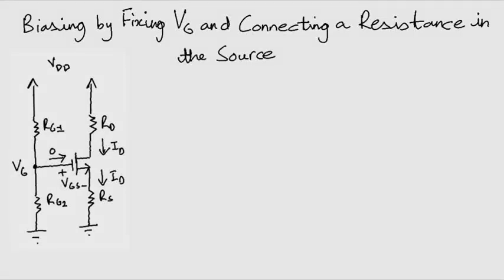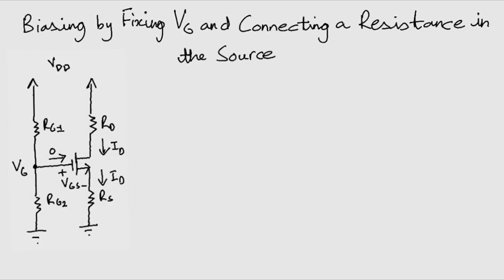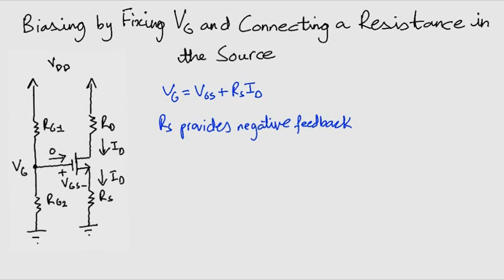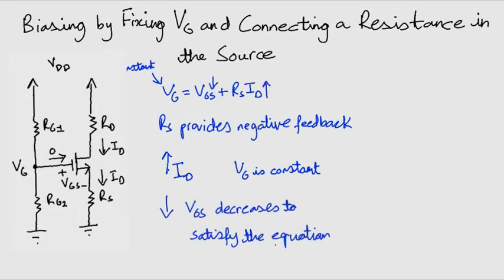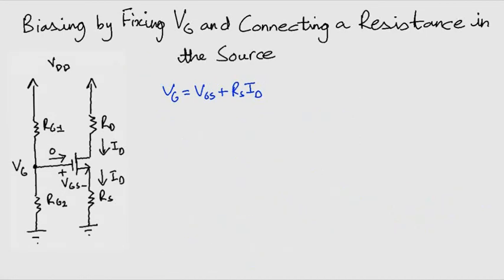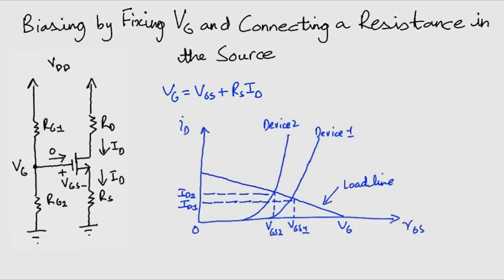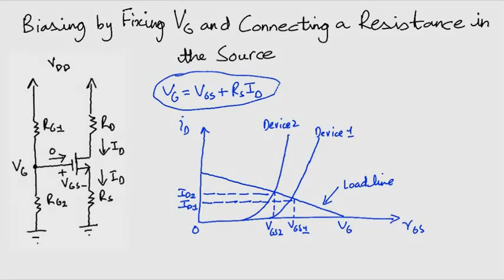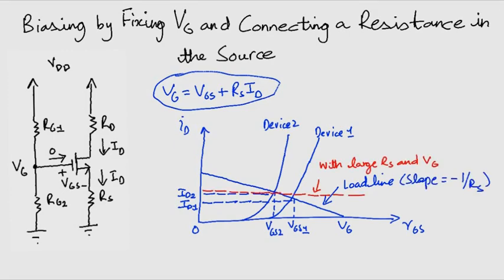Biasing by Fixing Vg of MOSFET - [ENG] Electronics 1: Module 3 Lecture 21 ZE - 264